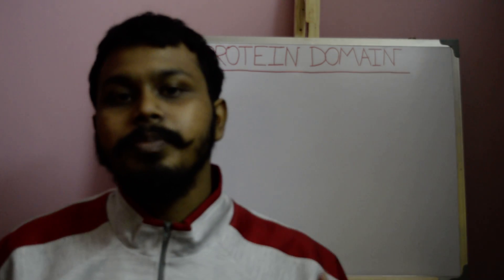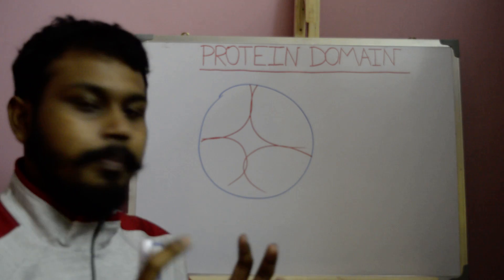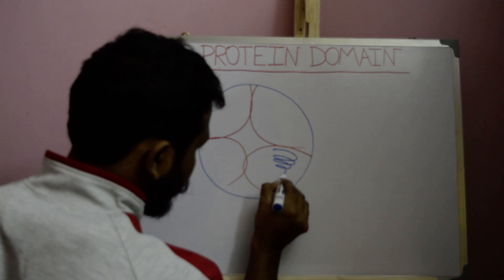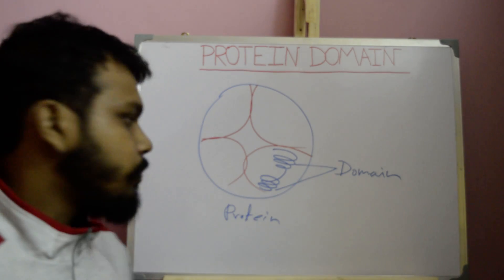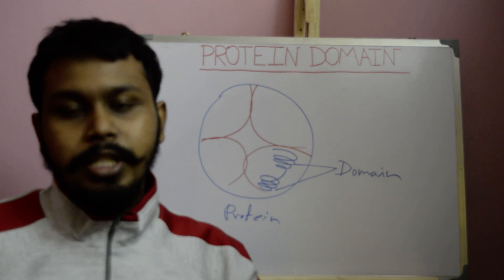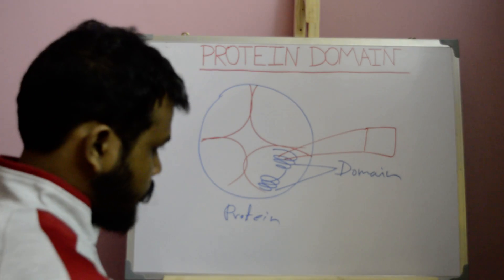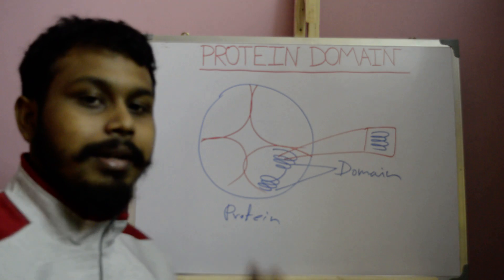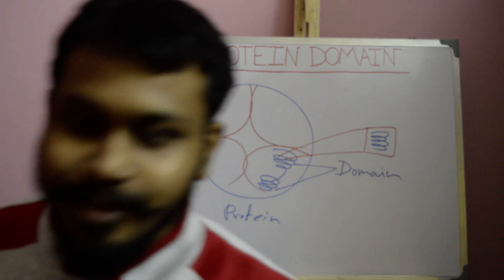Protein domain | difference between protein domain and motifs | protein subunit,domain,motif concept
Description :

Many protein molecules are composed of more than one subunit, where each subunit is a separate polypeptide chain and can form a stable folded structure by itself.

Within a single subunit, contiguous portions of the polypeptide chain frequently fold into compact, local, semi-independent units called domains.
 Each domain forms a compact three-dimensional structure and often can be independently stable and folded.

 a protein motif is a supersecondary structure consisting alpha helix and/or beta sheet and random coil. It may not necessarily have a biological functions.

Motifs are not independently stable (not stable out of the protein). Motifs can be parts of domains.